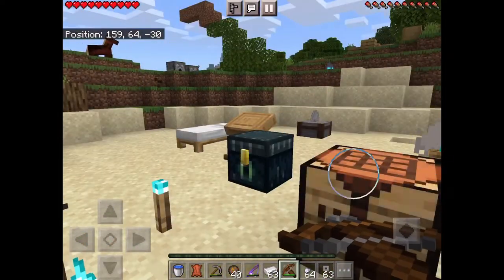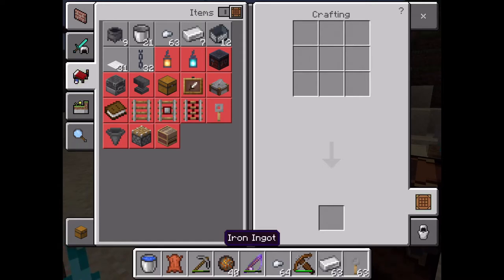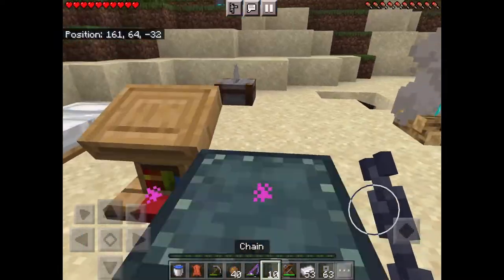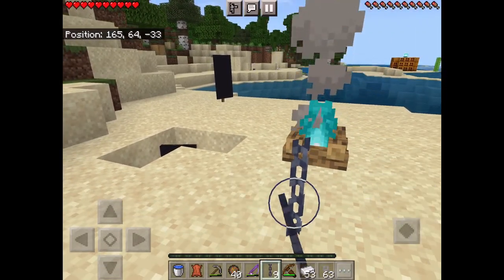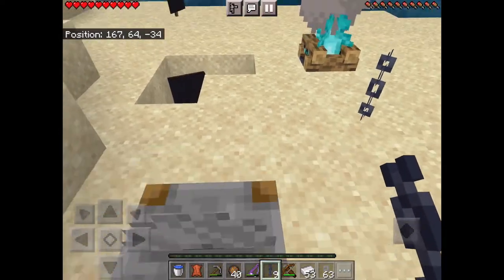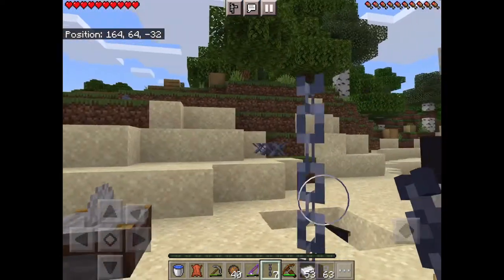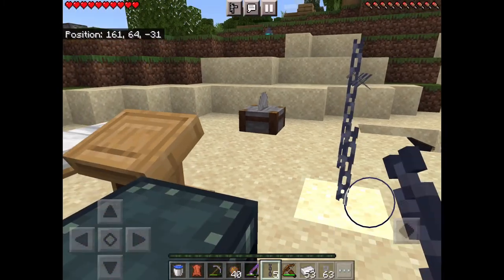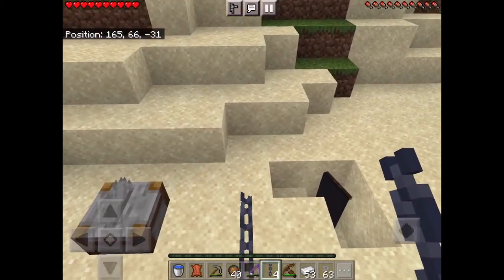(How to make a chain) in Minecraft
Skyythegamer01

Akthegamer02